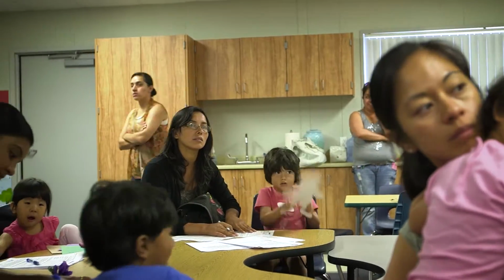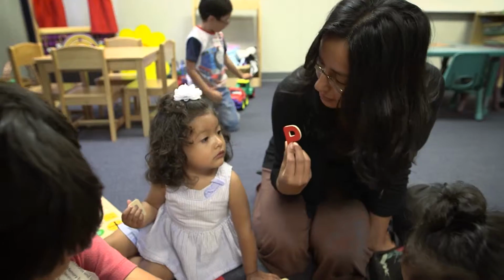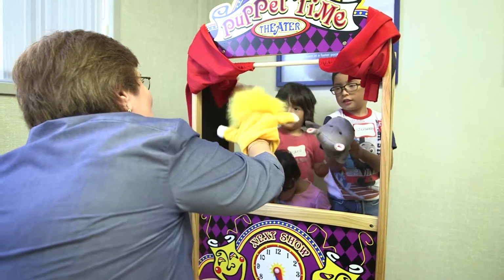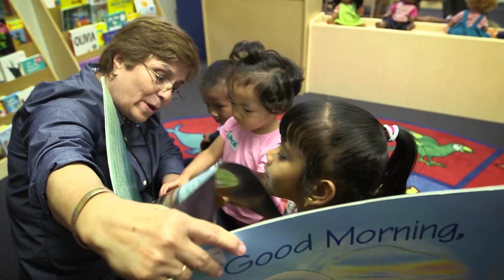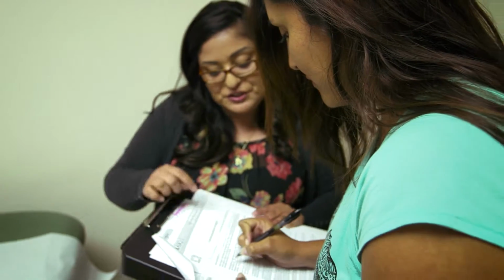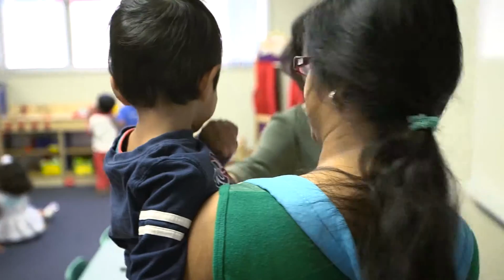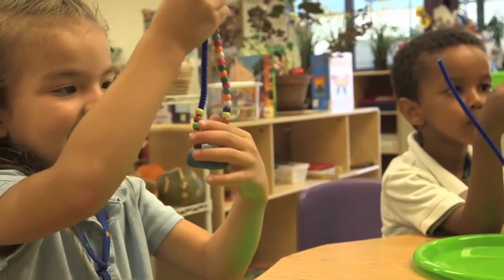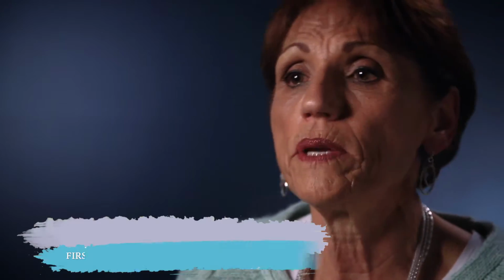2016 Bold Steps for Children Award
Kids in Common presents the 2016 Bold Steps for Children Award to Partners Promoting Universal Developmental Screening: First 5 Santa Clara County, Gardner Family Health Network, Santa Clara County Behavioral Health Department, Santa Clara County Health and Hospital System, Santa Clara County Office of Education, and Supervisor Ken Yeager.